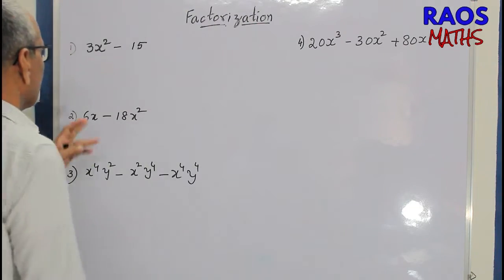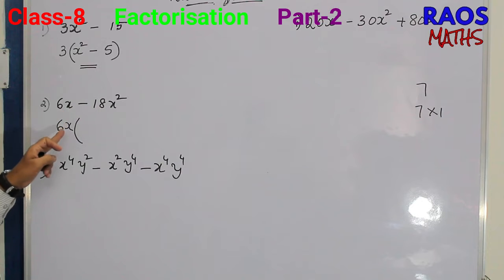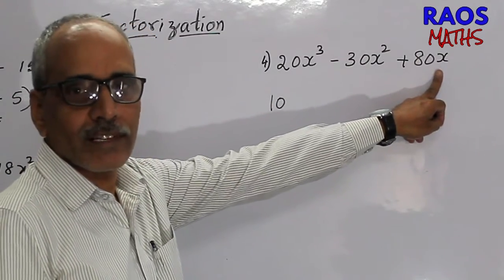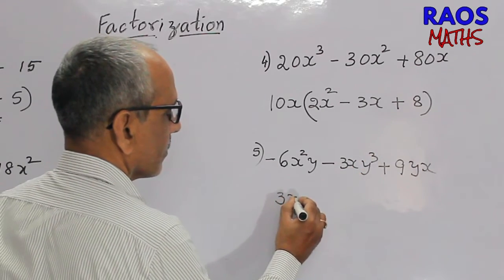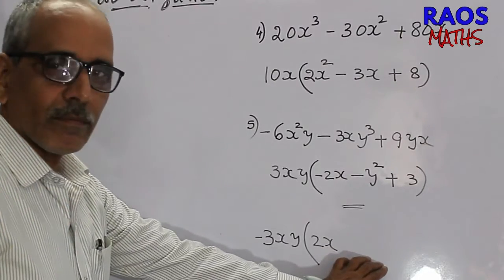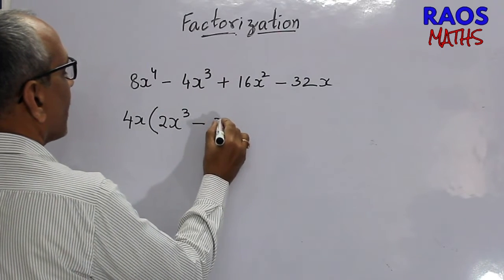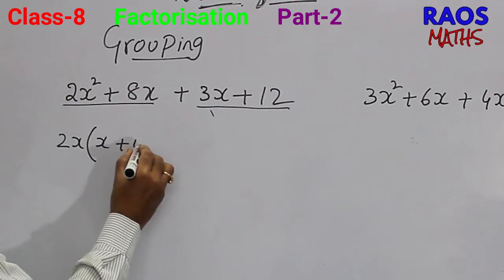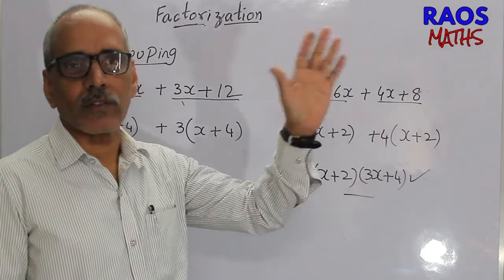Factorisation by Grouping the Terms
A polynomial can be factorised by grouping
conditions apply